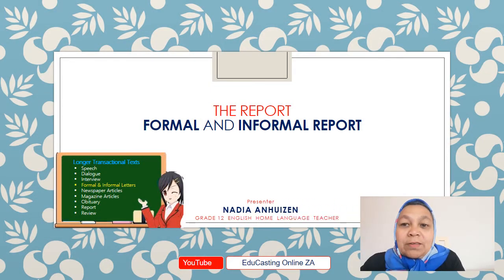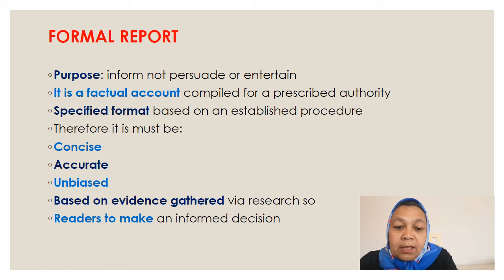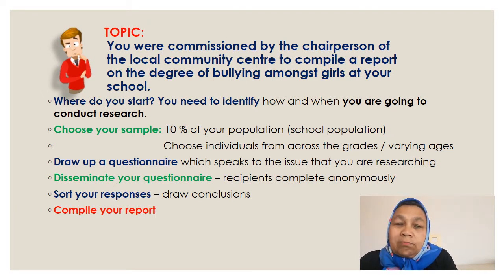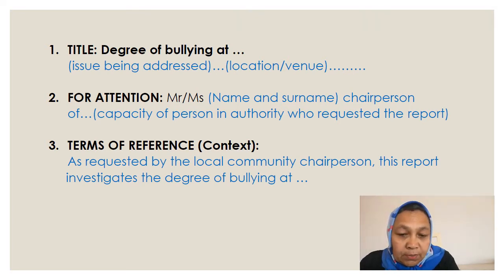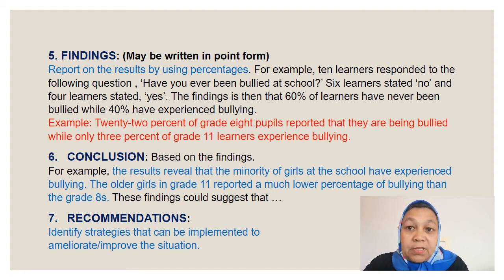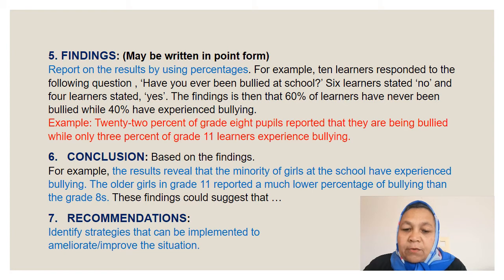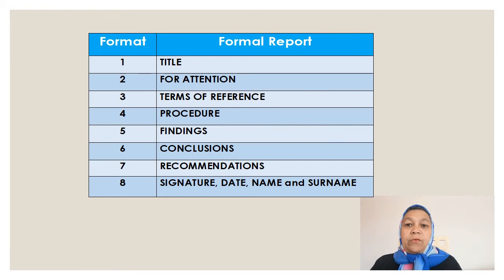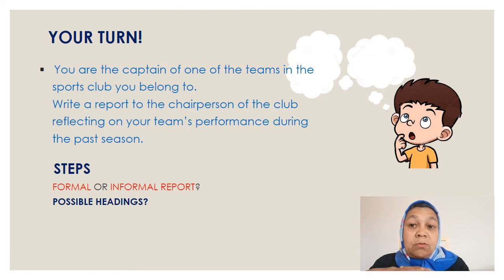11 REPORT Writing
EduCasting Online ZA

ESSAY and LONGER TRANSACTIONAL TEXTS - Video Lessons on YouTube

The content of these videos are researched and presented by Nadia Anhuizen, an English Home Language teacher, National Senior Certificate chief-marker, tutor and editor for publishing houses.

The video recordings, design, layout and production - created by Yahyah Clarke, a high school Technology teacher, loves designing Microsoft Excel programs using automation and a photography-and-digital-technology-enthusiast.

The content of these online video lessons are designed as study guides and resources for South African high school (FET) learners. It is our quest to assist matriculants in preparation of their National Senior Certificate examination - Paper 3.

We wish to acknowledge and accredit all artists and or creators of all graphics and images used in certain parts of this video where no links are provided - many of whom are unknown to us.

A special word of gratitude to Latiefah Charles: MSED - Curriculum Advisor for English Home Language and Sherise Wyeth: English Home Language teacher - for their respective roles as proof readers and overwhelming support.